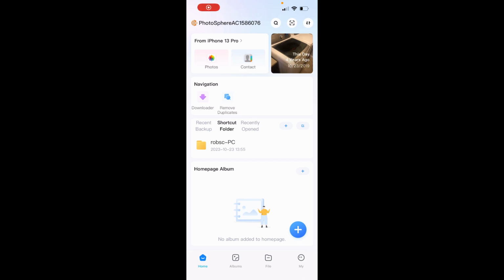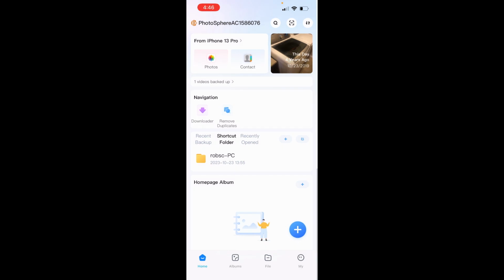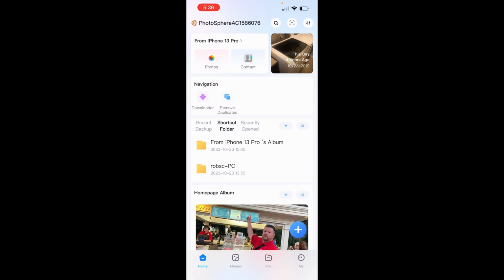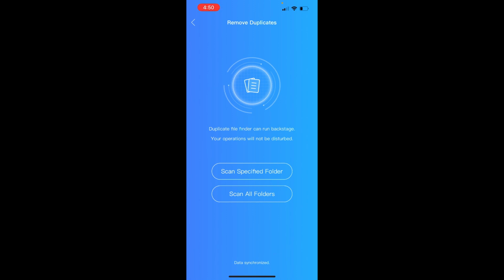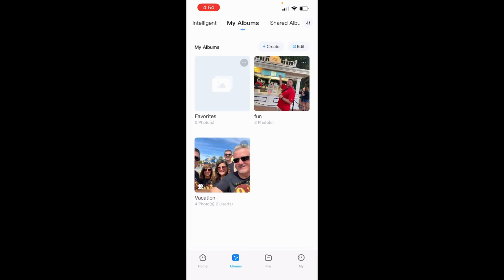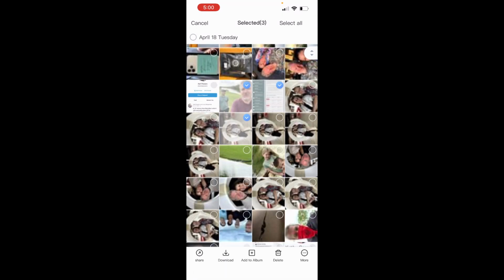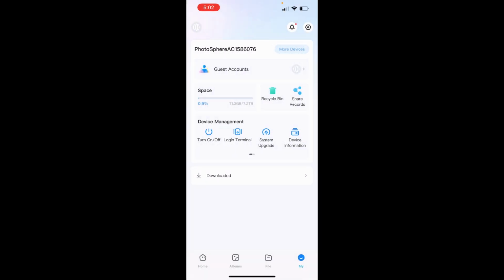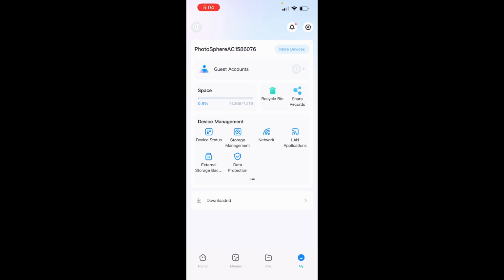How to Use the GetPhotoSphere App for Mobile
This video tutorial walks you through the interface of the GetPhotoSphere app for PhotoSphere personal photo backup and cloud storage device.